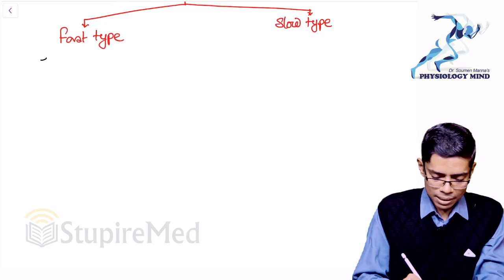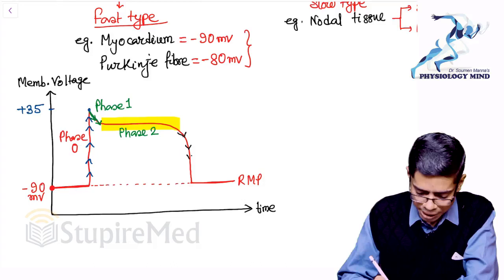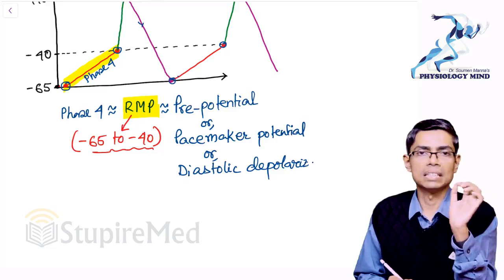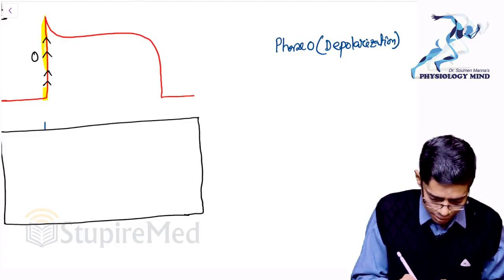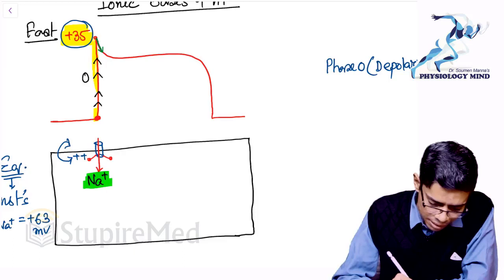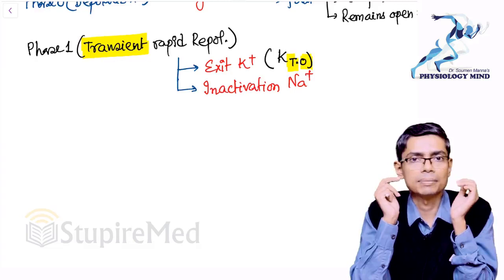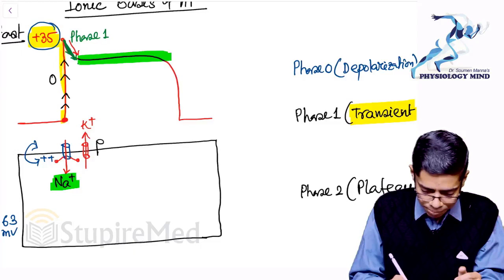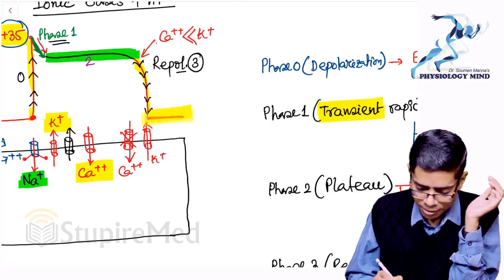Action Potential Part1by Dr. Soumen Manna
Action Potential Part1 is one of the important topics.